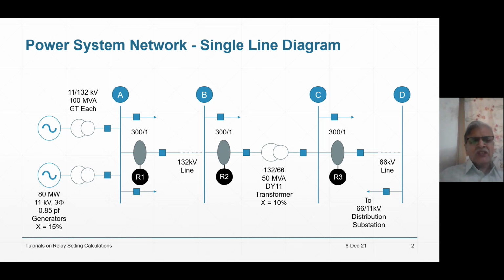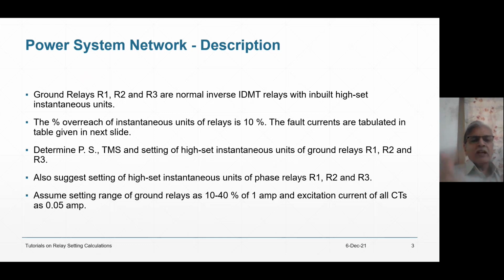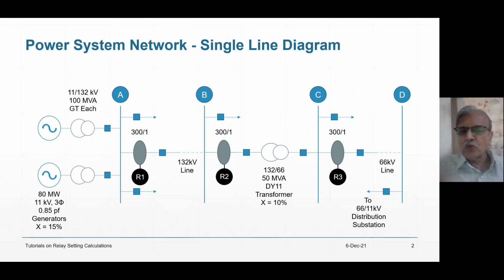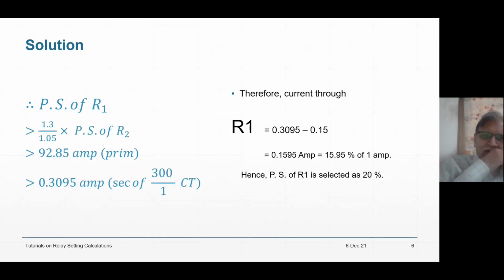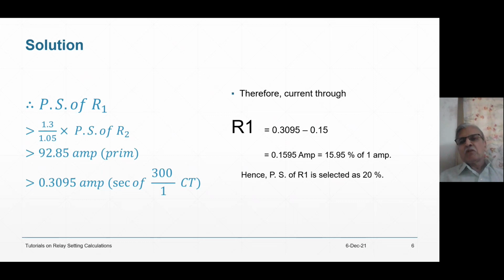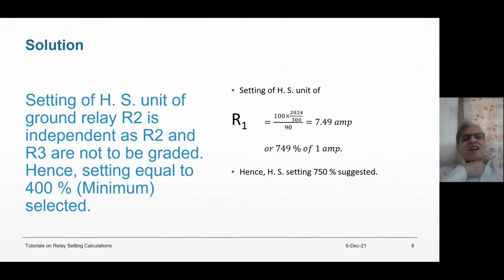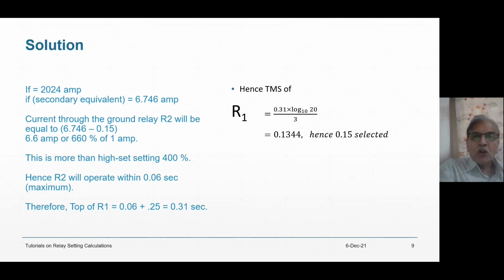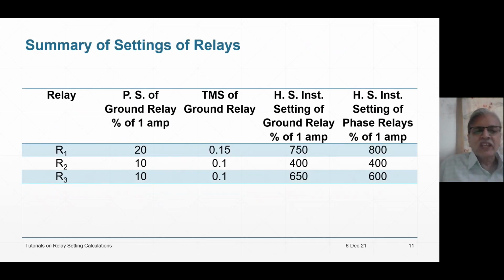Numerical Relays l Settings of Ground Overcurrent Relays l Power Transformer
In this tutorial class, we will be discussing the procedure of calculating the relay settings for ground overcurrent relays for a power system network where the power transformer is there. Moreover, how the faster operation is achieved using instantaneous high-set units is also demonstrated.

Module 1: Elements of Power System
Price: 300 INR

Module 2: Fault Analysis & Substation
Price: 500 INR

Module 3: Protection of Transmission Lines with Relays
Price: 550 INR